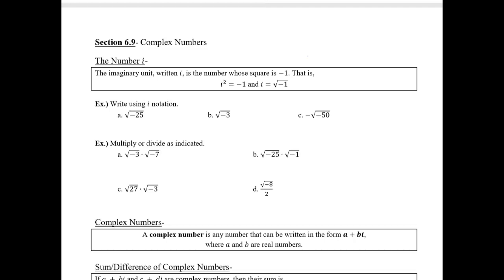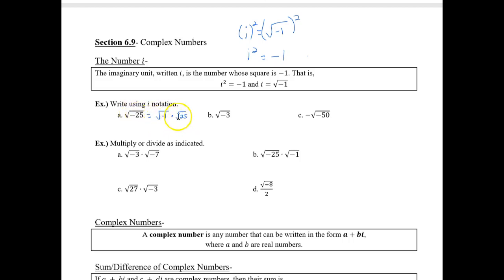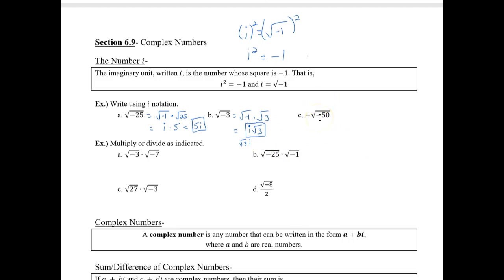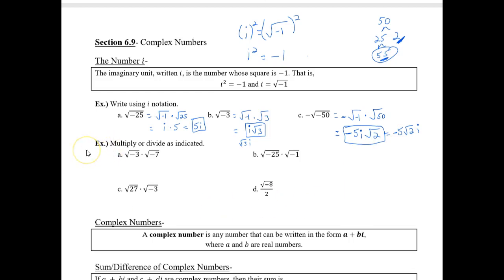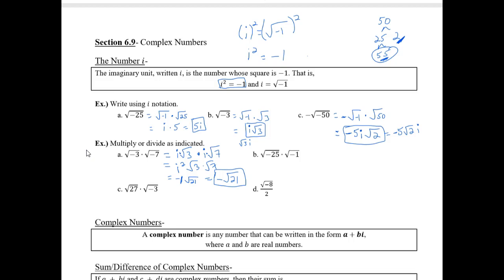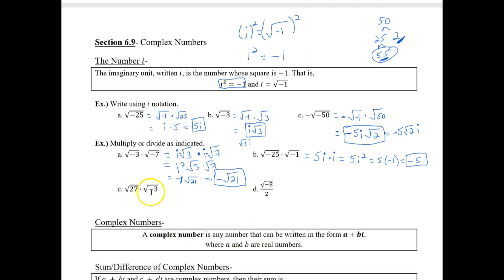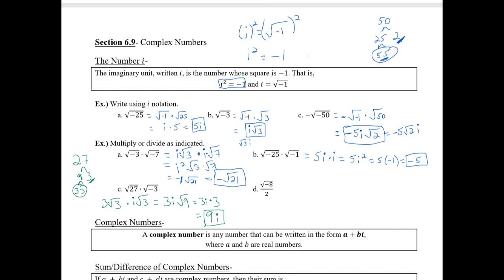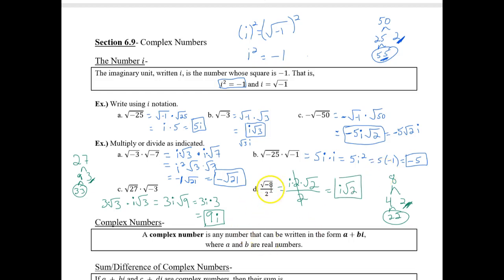Rewrite and Simplify Expressions in terms of i